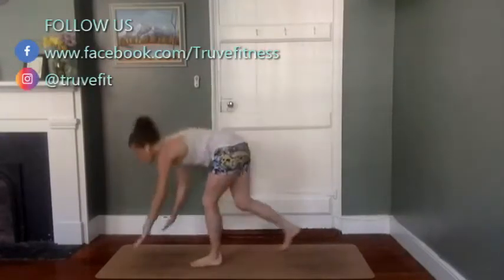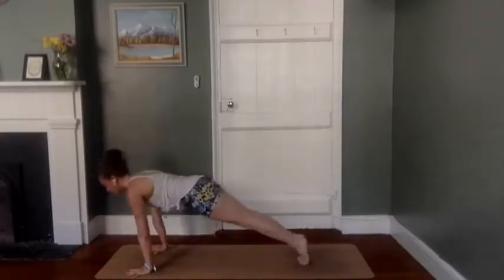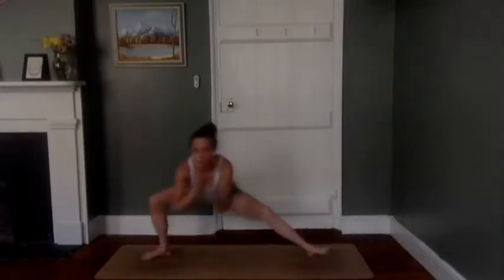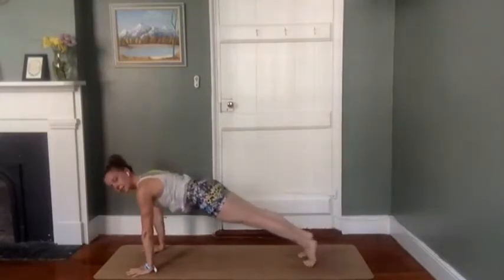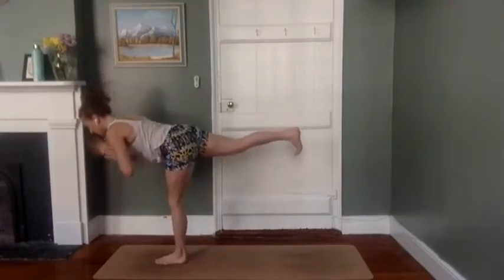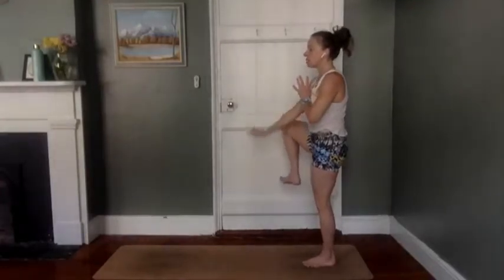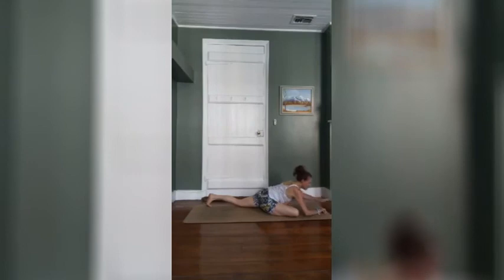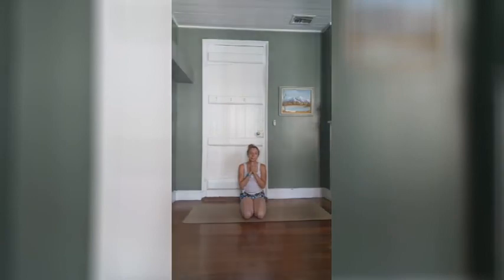Power Yoga with Andrea - May 19, 2020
Power yoga is an energetic and challenging form of yoga where students flow fluidly from asana to asana connecting breath and movement. In this class, proper alignment will be emphasized. Students will work to gain strength, flexibility, balance, and endurance. All levels.